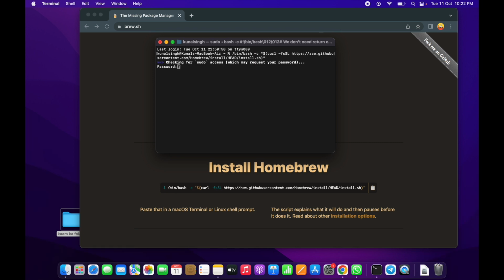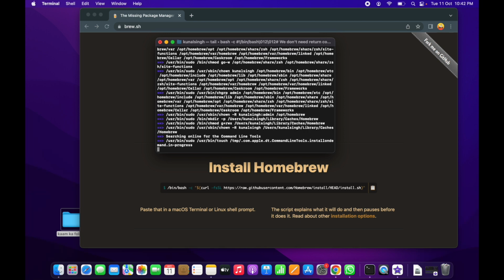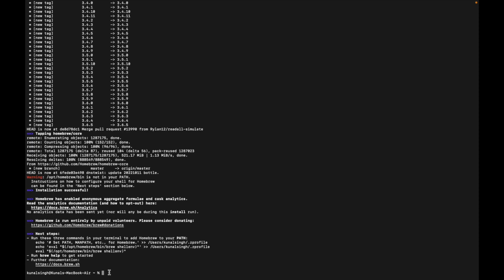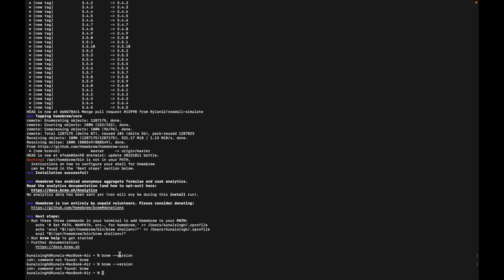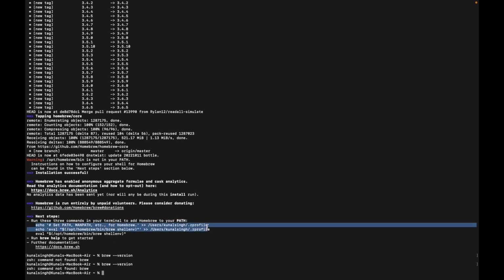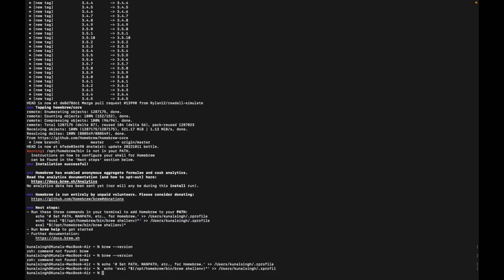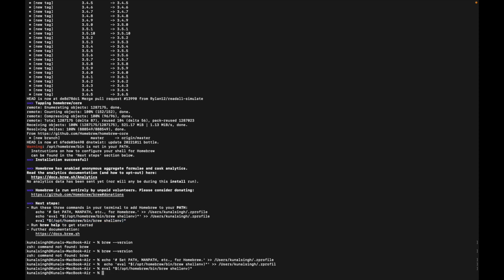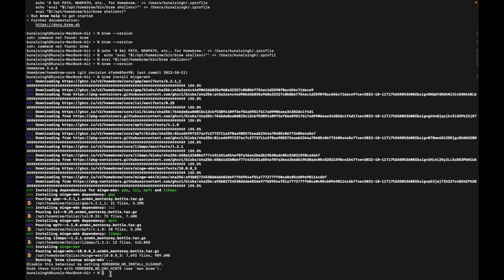Install MingW on MacOS | Using Homebrew | Macbook Air M1 | VS Code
Hi everyone, in this video i have installed MingW using Homebrew on MacOS. I have used two commands in the terminal, first one is to install Homebrew and the second one to install MingW.